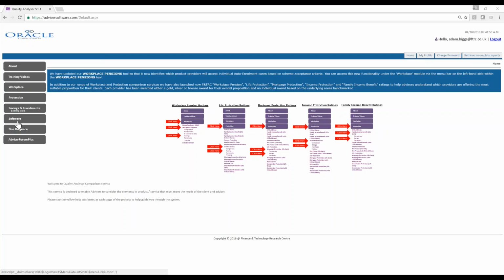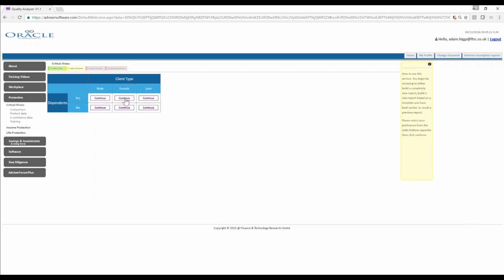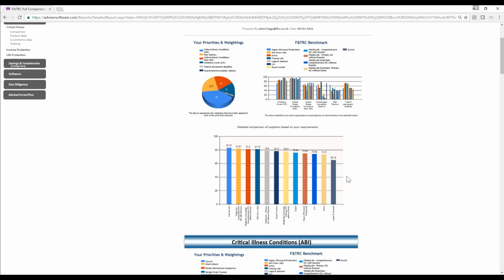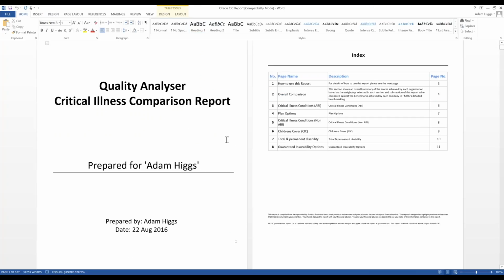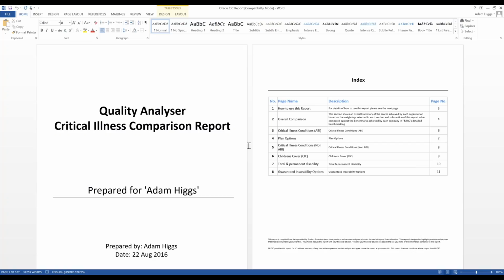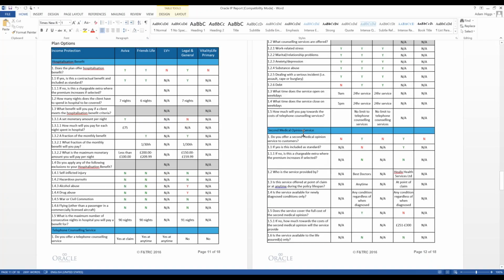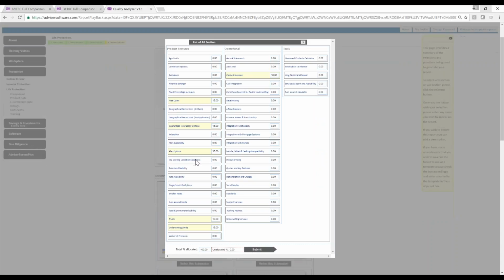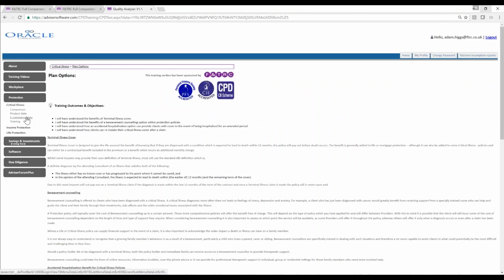October 2016 - Quality Analyser demo for Oracle Consultants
Webinar designed to help Oracle Consultant advisers get the best out of the bespoke Quality Analyser service.

The webinar demonstrates how to use the bespoke version of Quality Analyser in order to;

• Produce a qualitative comparison of the different protection products based on your client’s demographic
• Iterate the results in order to personalise them to your client
• Generate a detailed and compliant report which can be used in business submission to provide an audit of the advice given.

We also briefly demonstrate how to access our new Protection Ratings information (how to use the medals table and provider specific fact finds) and CII/PFS accredited structured CPD content.